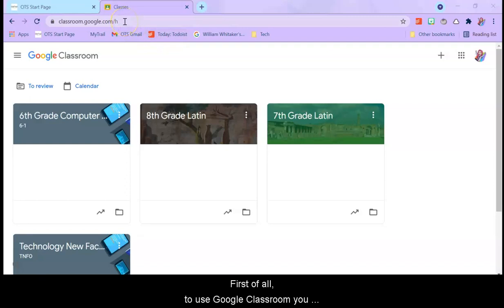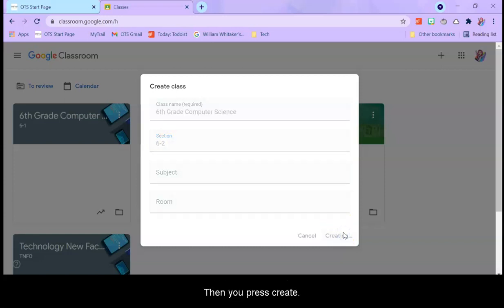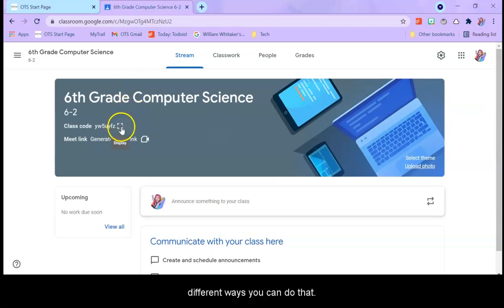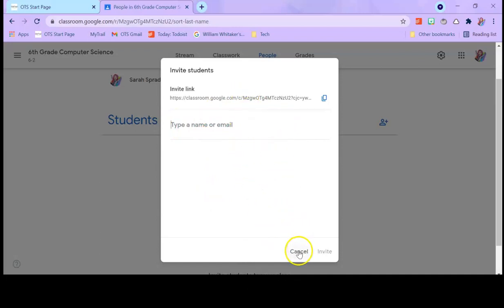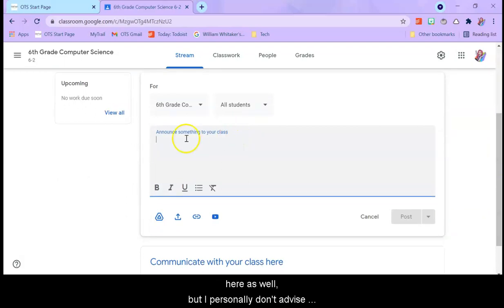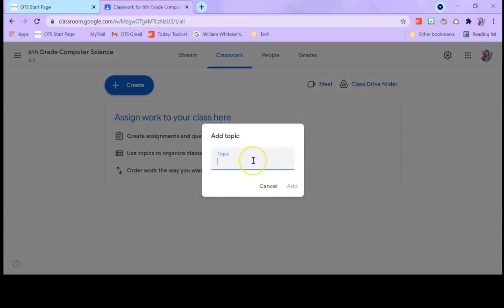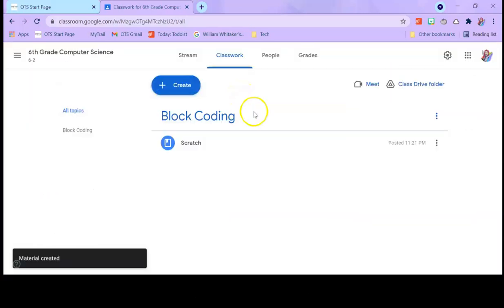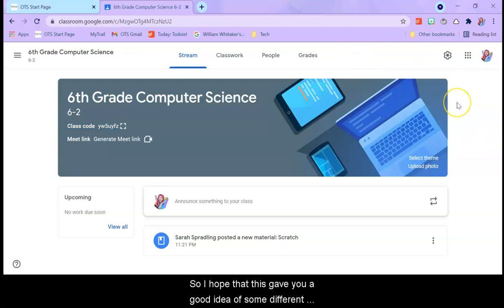Using Google Classroom - A Basic Overview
A short video that shows you how to create a Google Classroom, how to invite students, and some basic features.